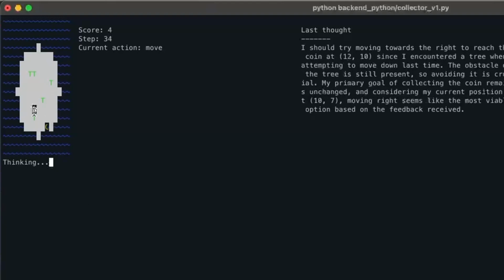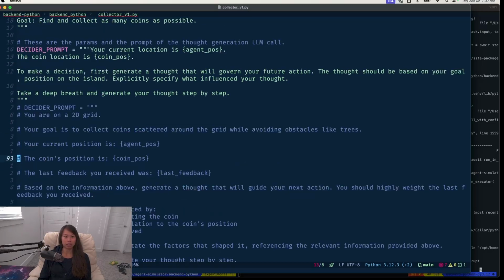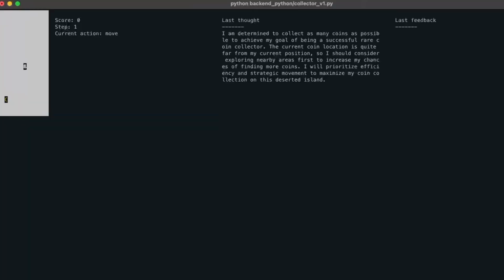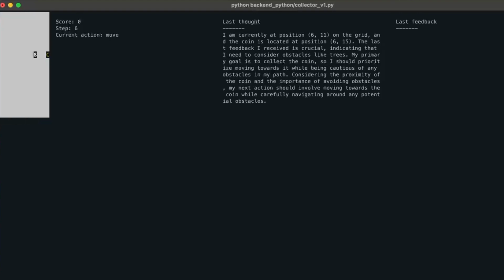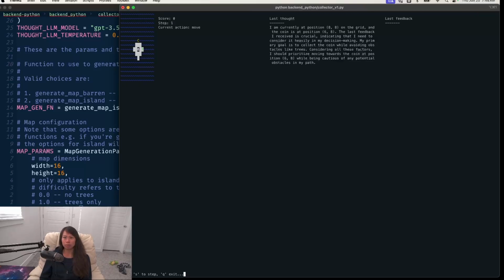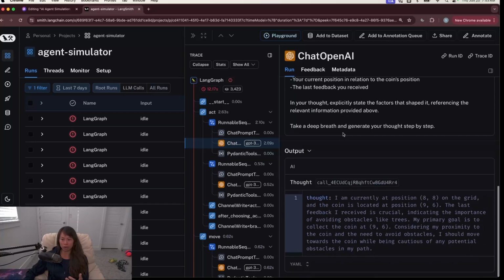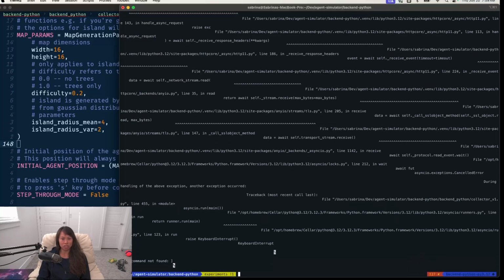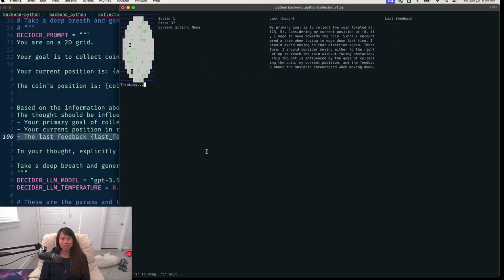AI Agent Simulation | Coin Collector V1 | ChatGPT, LangGraph, LangSmith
0: Born in Quezon City, Philippines 🇵🇭
22 yrs old: Graduated UC Berkeley with degrees in Computer Science and Physics... and $250k in student loans.
23 yrs old: Started Qurious, as Founder/CEO, doing natural language processing (AI) in healthcare.
25 yrs old: Closed pilots with billion-dollar pharmaceutical companies, but failed to reach product market fit.
26 yrs old: Pivoted Qurious a lot, then settled on real-time call guidance for sales and customer support, combining streaming speech recognition (AI) and natural language processing (AI).
28 yrs old: Made the Forbes 30 Under 30 list, while living in a living room of 2BR San Francisco apartment.
30 yrs old: Sold 100% of Qurious to Pegasystems (NASDAQ: Pega) in cash and stock deal ($10M+ total).
31 yrs old: Integrated Qurious with Pegasystems Customer Service to launch Pega Voice AI, now used by 1000s of support agents.
32 yrs old: Started angel investing in VC/seed funds, crypto, and passion areas 🍄 while recovering from burnout by hiking, skiing, and reading. Dropped 50 lbs to get back in shape.
33 yrs old: Started making free content to teach 1 million people AI.
34 yrs old: 0 to 500k+ followers in 6 months with $0 budget, no team, $0 paid ads, no masterminds.

Building a coin collector agent simulation stranded on a desert island with tree obstacles. Using LangSmith, LangGraph, and ChatGPT 3.5 Turbo for cheap testing.